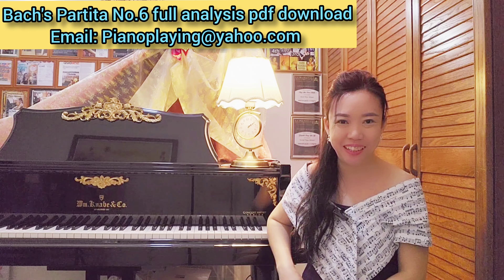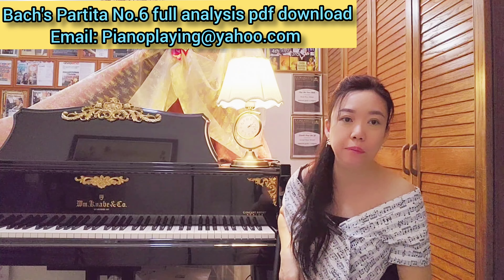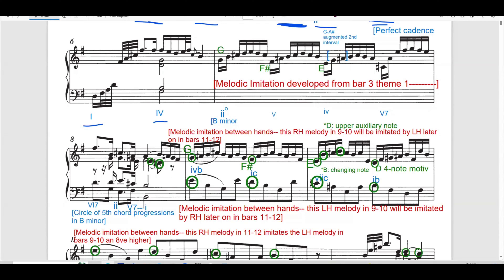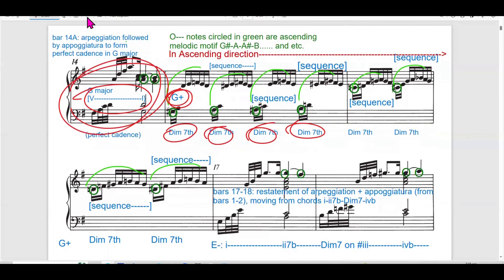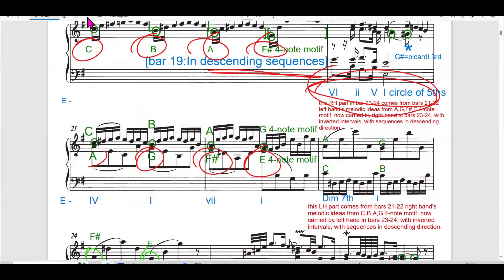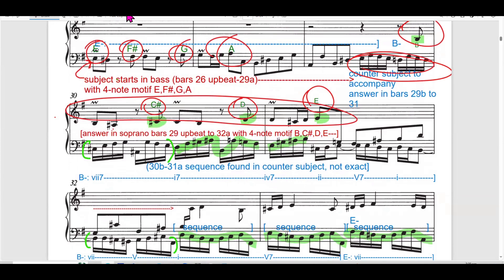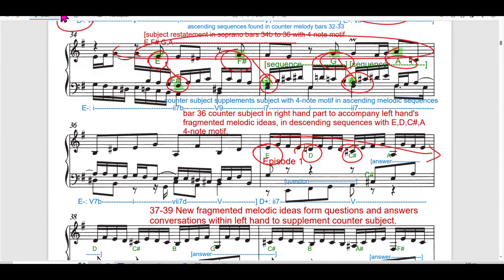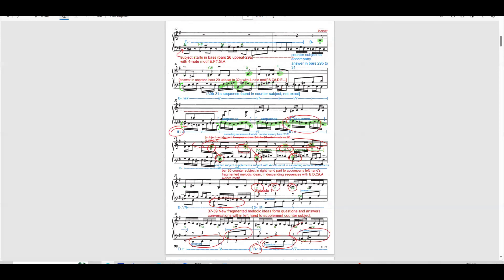AmusTCL 2025-26 Bach Partita No.6 Full Analysis PDF | AmusTCL Diploma Music Theory Set Work Analysis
In the 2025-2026 Amustcl diploma music theory exam new syllabus, there is an analysis question for question 5. The allure of Bach’s Partita No.6 lies in its captivating melodies, intricate motifs, and improvisational qualities, making it a favorite among students.

For this Bach’s Partita analysis, we have consulted several analytical books on Bach’s music and selected the most suitable version for the AmusTCL diploma music theory exam format. We have also received many feedback regarding our analysis work for Beethoven’s Piano trio in previous syllabus 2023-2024, this time round we have decided to make some improvements according to our students’ requests, we offer the model answer in Bach’s partita analysis more exam smart, offering answers in point form according to the exam format, we have done the bar by bar, phrase by phrase analysis, identifying sequences, imitations, melodic decorations, modulations for changes of keys and all harmonic progressions stated in detail. The provided information is valuable for students to study and answer questions with increased confidence and detail. The score provides clear markings for the main themes, subjects, motifs, counter-subjects, sequences, and imitations. These markings synchronize with our study notes, facilitating the students’ understanding of the analysis work. The detailed analysis includes descriptions and comments about the special characteristics and features of each movement.

One interesting aspect of the Partita is the inclusion of unconventional elements, such as a Toccata with a Fugue in the middle, starting with a spoken characteristic instead of a melodic line, which is uncommon in Bach’s compositions. Following the Allemande is the Corrente, which is borrowed from an early version of the Sonata in G major for violin and harpsichord. The Corrente, the largest one composed by Bach, is a well-known Italian dance movement.

To enhance the profoundness of the subsequent Sarabande, Bach includes an ‘Air’ after Corrente. ‘Air’ is a term used to describe a song-like vocal or instrumental composition. It can also be used for the interchangeable melodies found in folk songs and ballads. Aria is a term commonly used to describe a variant of the musical song form. Prepare to be amazed by the extraordinary dissonant harmonies in the upcoming Sarabande. Although carefully notated on the score, they give the piece an improvised quality. Bach’s time saw this second part of the Sarabande as especially unique due to its dissonant harmony.

The gentle French dance called Tempo di Gavotta is known for its lively character and the anacrusis on the 3rd and 4th beats at the start of each bar. Out of all the dances, the last movement Gigue is the most fascinating. This Gigue is written as a form of Fugue and starts with subject 1 in first 2 bars, looks like 12 tone series in Schoenberg’s composition because there are 12 notes in subject 1 although 2 notes in the scale are missing, but when the 2nd subject appears in this Fugue, it brings us to conclusion of having 14 notes in the melody. If we assign numbers to each letter of the alphabet, BACH adds up to 14. Hence, in certain other Fugues, Bach cleverly inserts a 14-note subject at the start, as if discreetly placing his self-portrait or autograph within the music.

This analysis has been meticulously tailored to meet the feedback and requirements of students, ensuring a high score on the upcoming AmusTCL diploma music theory exam.

The detailed analysis is available for SGD$130. Contact Jenny on WhatsApp at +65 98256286 if you’re interested. We’re excited to receive your response!

While the analysis covers a wide range of aspects, remember that during your exams, your teacher will help guide you in applying this knowledge effectively. By working through past year papers with your teacher, you'll gain insights into how to structure your responses according to specific questions. This process is crucial because exams can present various possibilities, and adapting your knowledge to suit the question's format and content is key.

Grades 6 to 8 music theory crash course within 1 year.

Diploma music theory crash course (Amustcl).